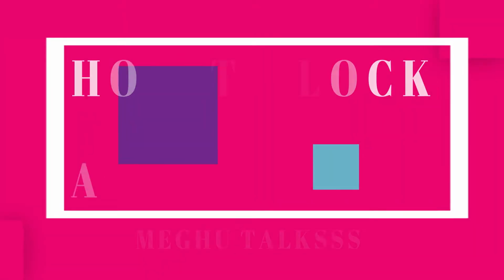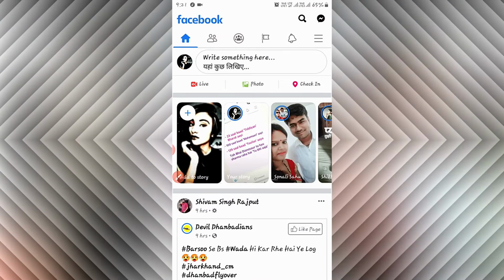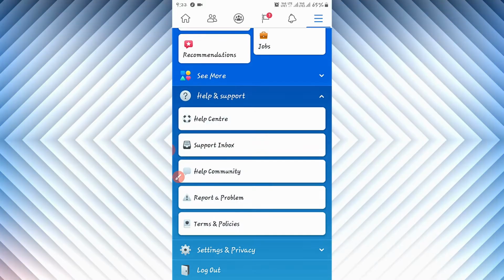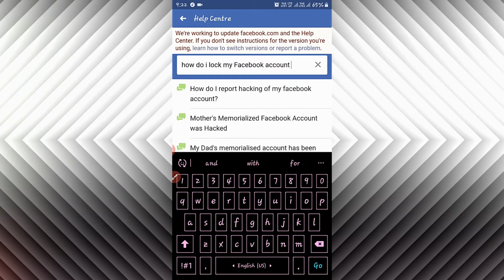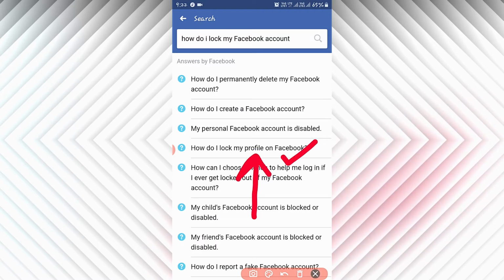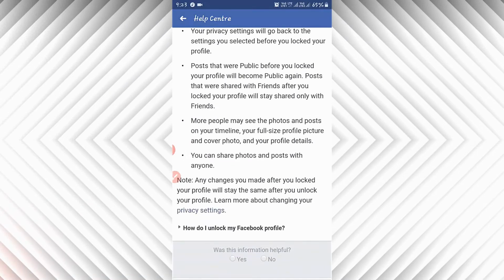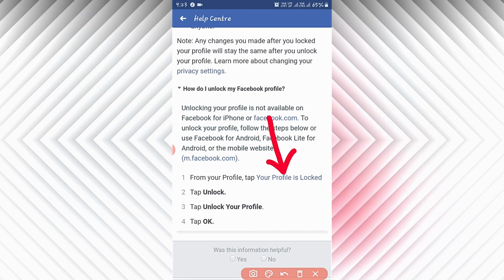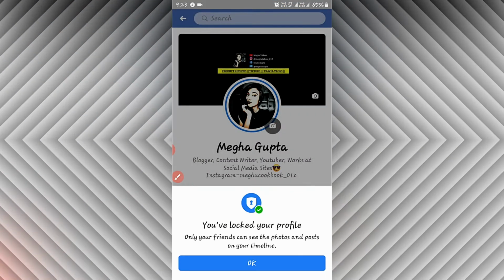HOW TO LOCK YOUR FACEBOOK ACCOUNT | Apna Facebook account lock kaise kare ??? 2020 Latest Tricks